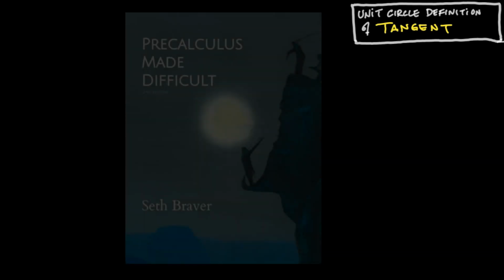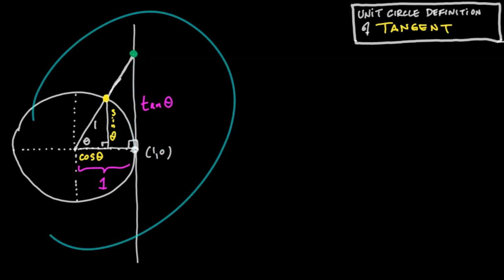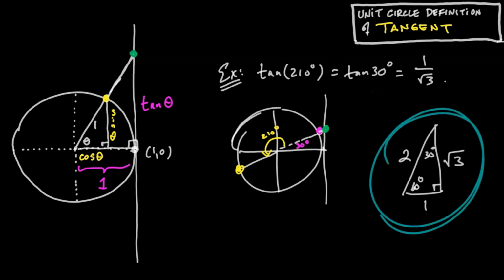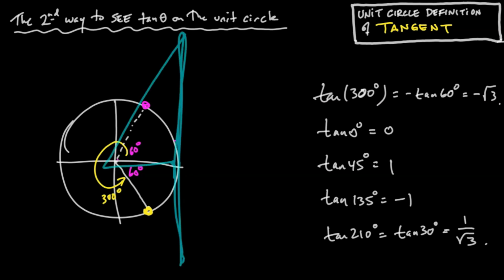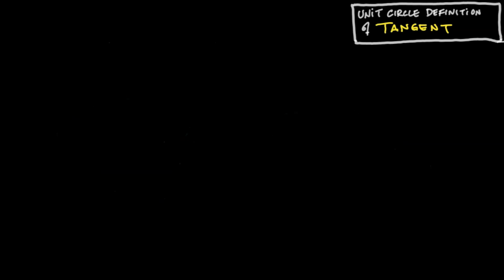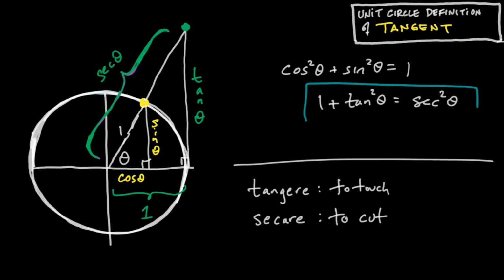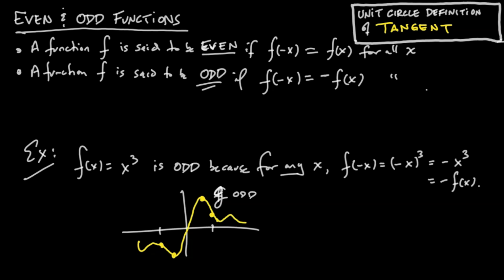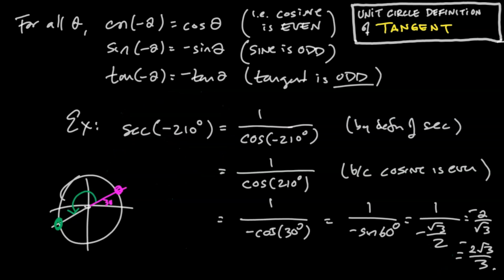7. Tangent on the Unit Circle (and Why Tangent & Secant are Appropriate Names)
Why is tangent called tangent? Why is secant called secant? Behold the treasures herein: Geometry! Etymology! And even odd functions! (And the odd even function, too. 😉) The tangent function's secret geometric lives await your pleasure!

This is the seventh of a sequence of supplementary videos for a trigonometry class taught from my book 𝑃𝑟𝑒𝑐𝑎𝑙𝑐𝑢𝑙𝑢𝑠 𝑀𝑎𝑑𝑒 𝐷𝑖𝑓𝑓𝑖𝑐𝑢𝑙𝑡.

for more information on my various books

𝐿𝑜𝑏𝑎𝑐ℎ𝑒𝑣𝑠𝑘𝑖 𝐼𝑙𝑙𝑢𝑚𝑖𝑛𝑎𝑡𝑒𝑑.

0:00 Intro (The "Cheap" Way to Understand Tangent)
2:21 Why Tangent is Called Tangent
5:48 Tangent as the Length of a... Tangent!
11:46 Tangent as a Slope
17:28 The Graph of the Tangent Function
21:30 Reciprocal Trig Functions: "Cheap" Extensions
23:07 Pythagorean Identities Revisited
25:50 Why Secant is Called Secant
29:46 Even and Odd Functions
34:33 Cos is Even, Sin & Tan are Odd